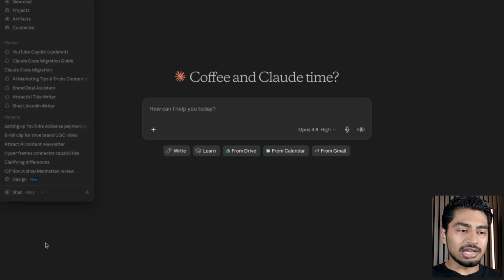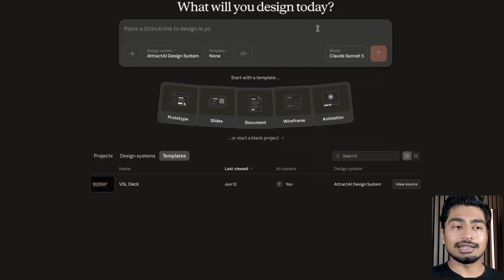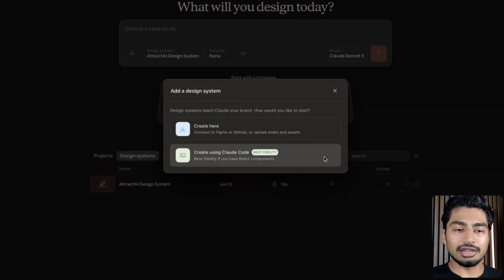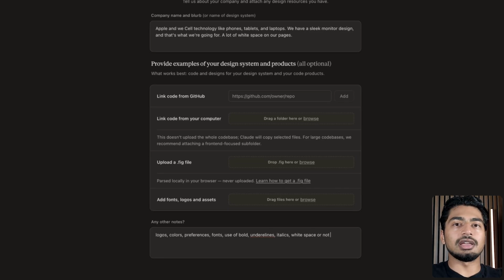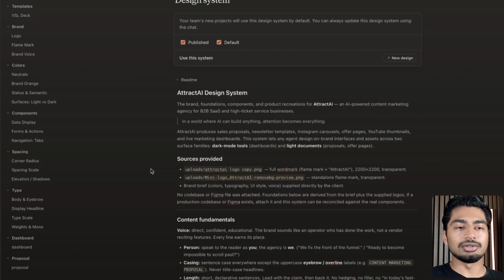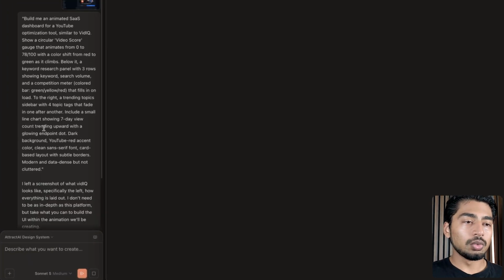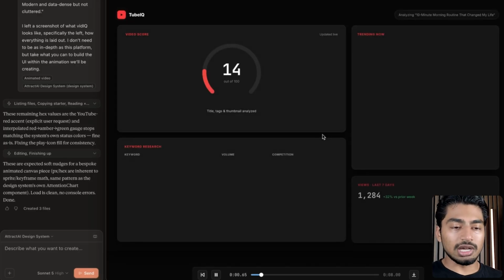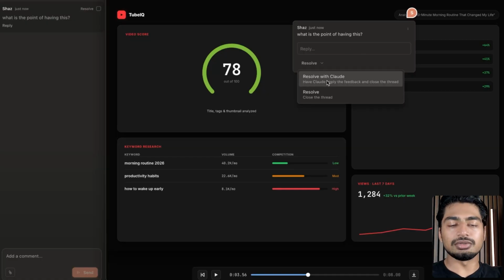Generate a Fully Edited Product Demo Video Using Claude AI